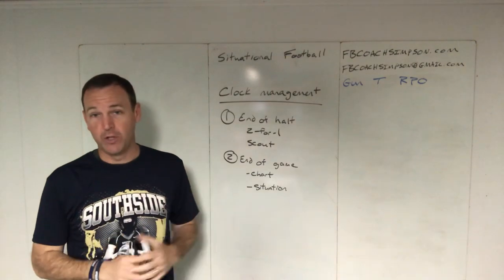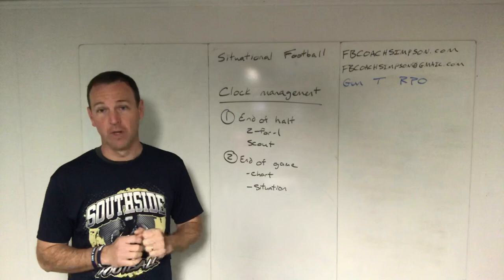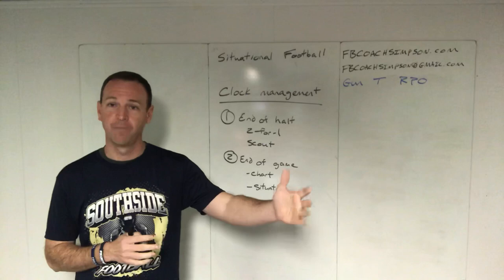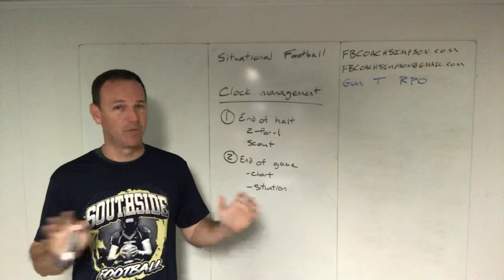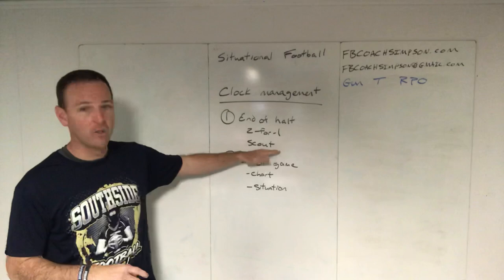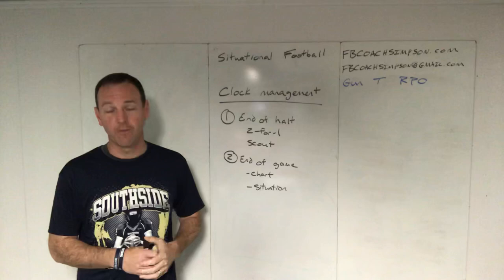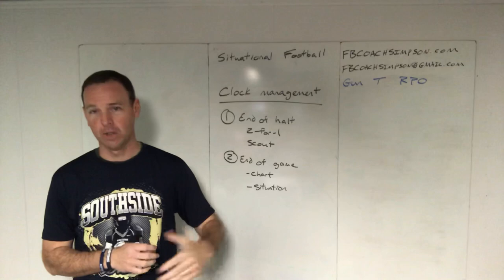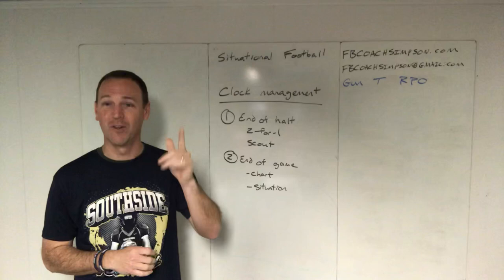Situational football - clock management